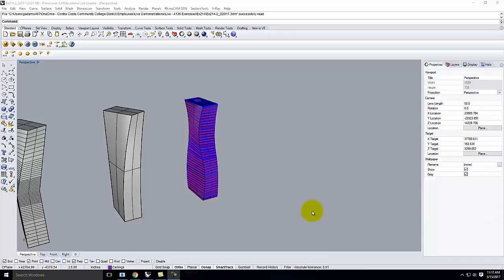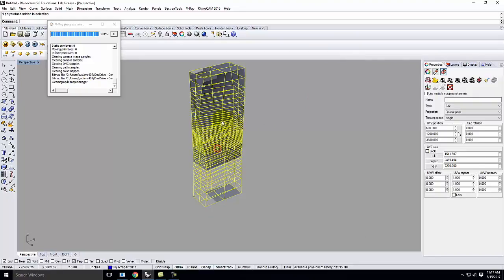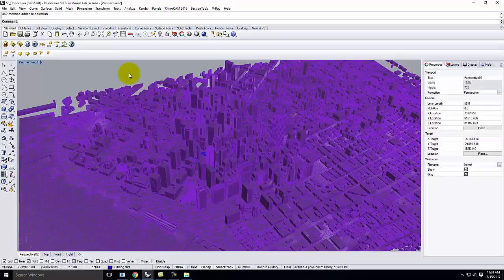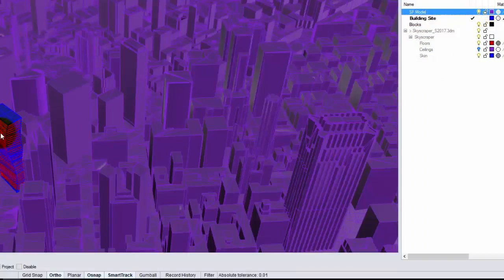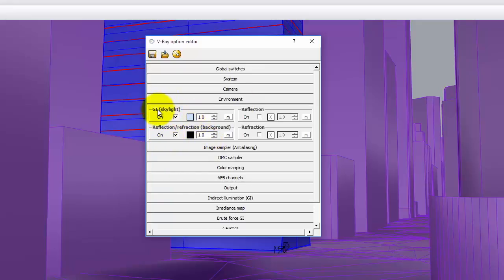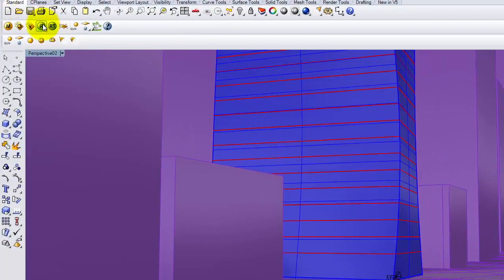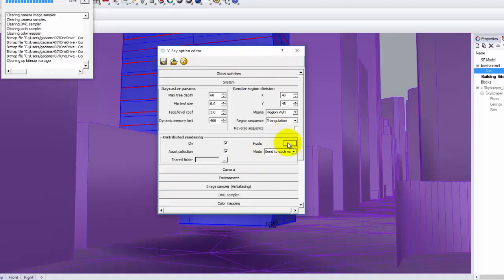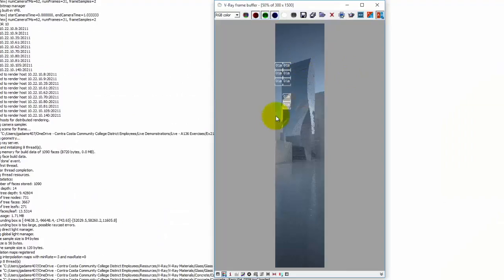Lecture 215 - Sun and Sky Systems (Spring 2017)